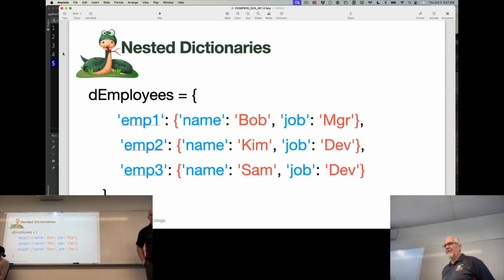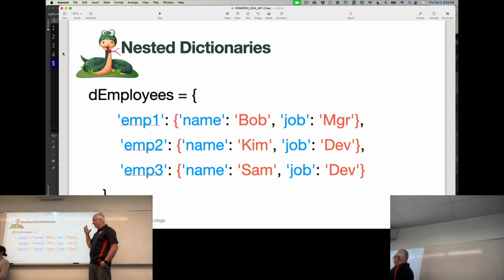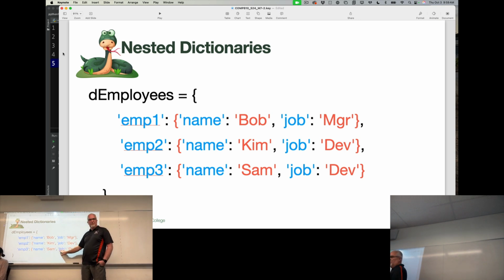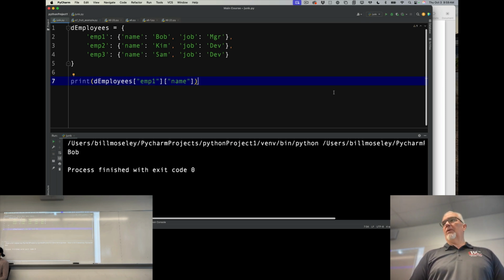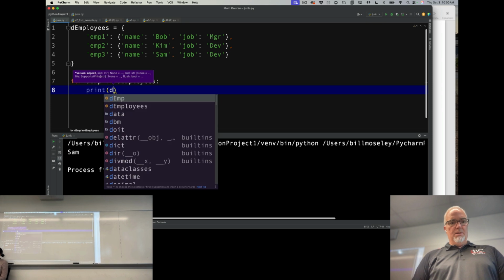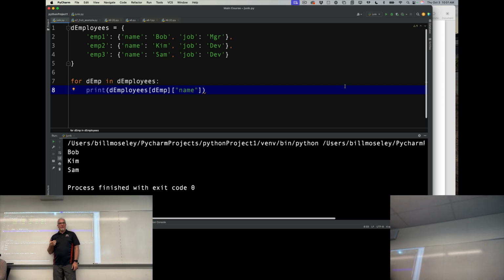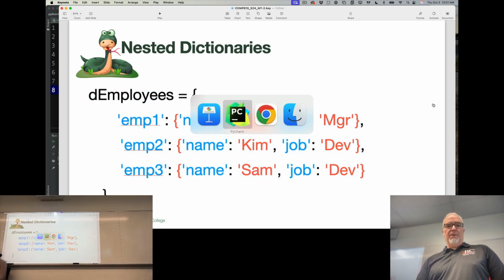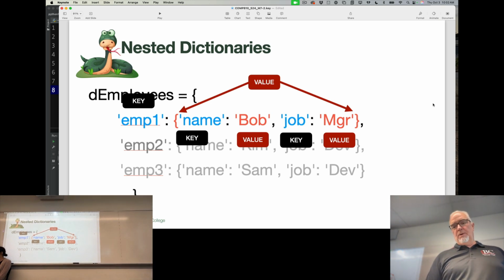Python (Fall 2024) Module 7-12: Nested Dictionaries